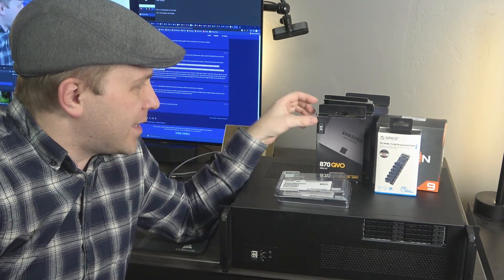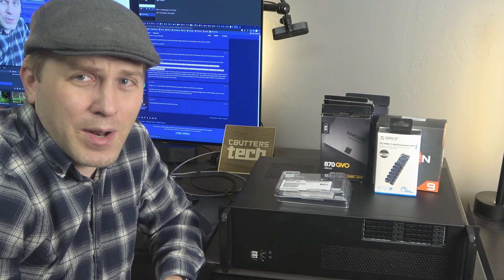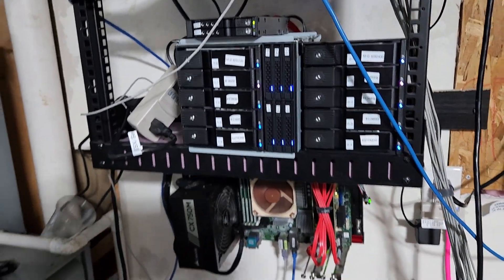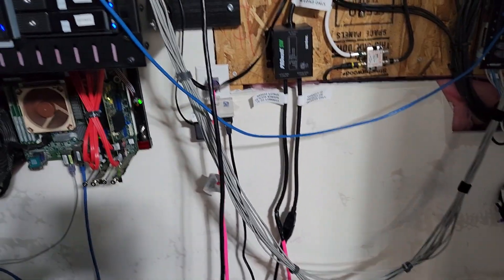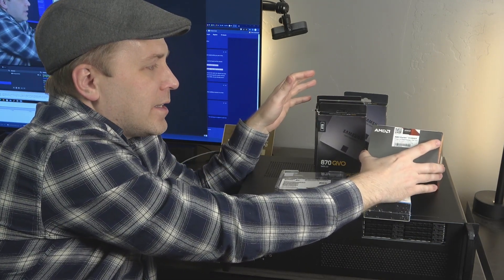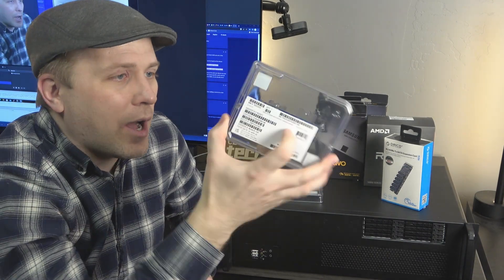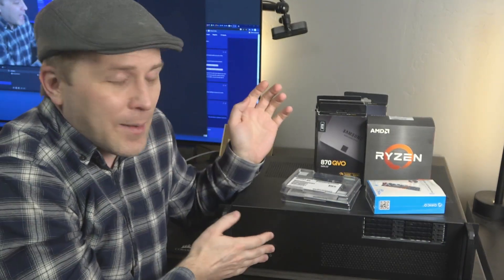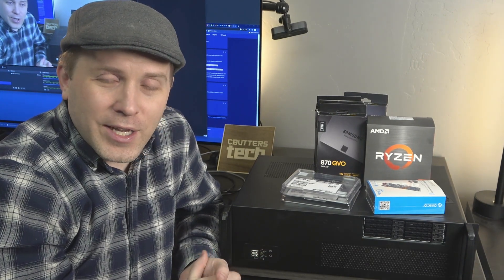Upgrading ZFS Server to ALL SSD 64TB - Part 1 Introduction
I'm upgrading my Home Server to all SSD, Overview of the project and what I'll be covering in the upcoming videos.